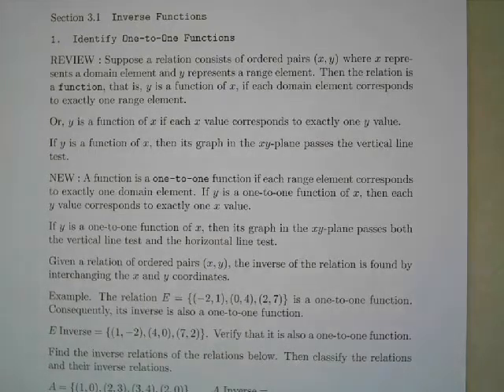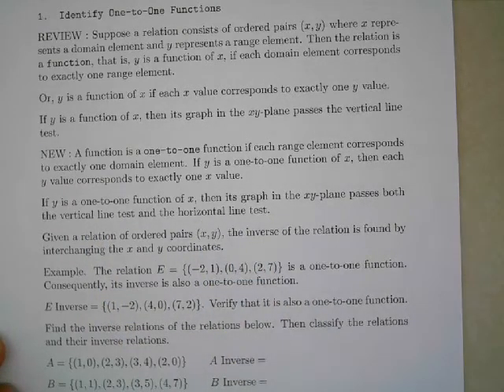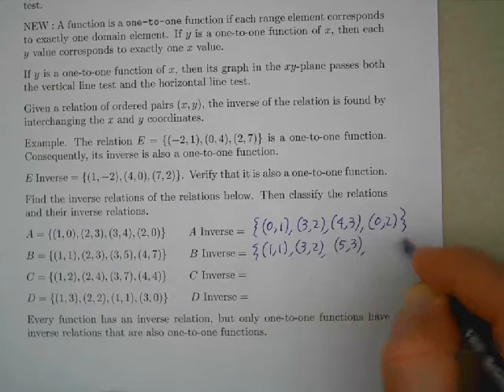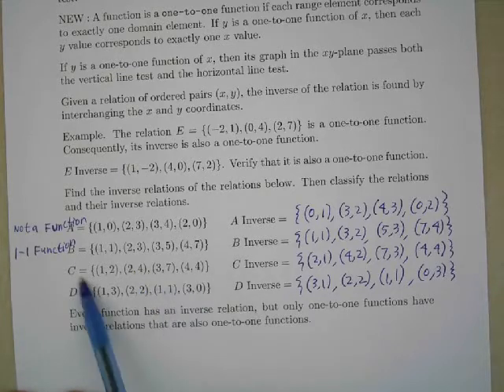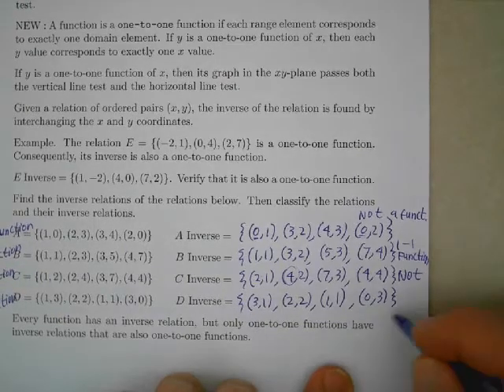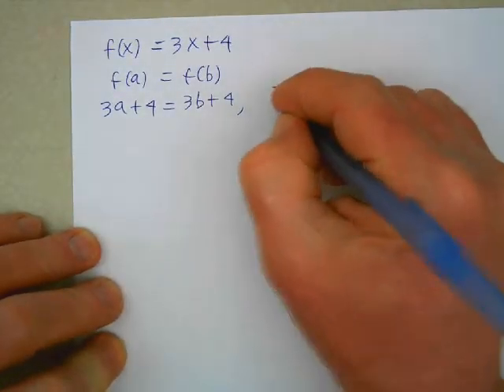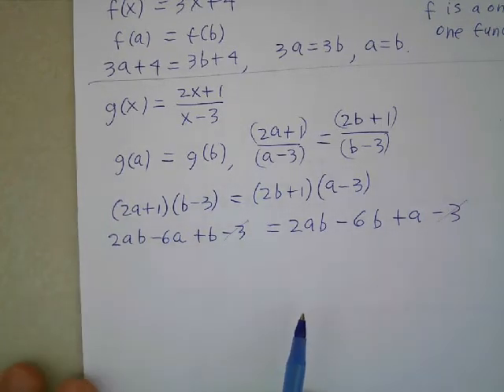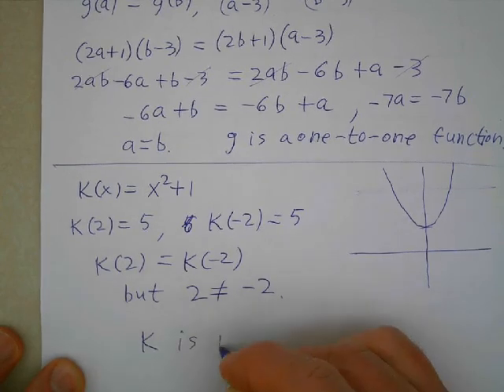Math 1143 Chapter 3 Section 1 Objective 1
Section 3.1 Objective 1 : One-to-one functions and an introduction to inverse functions are discussed in this video.